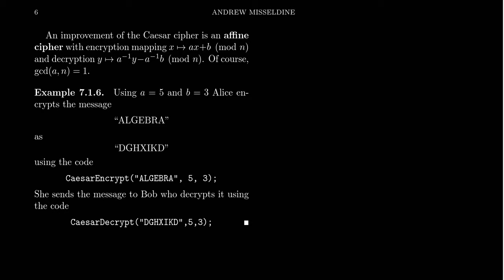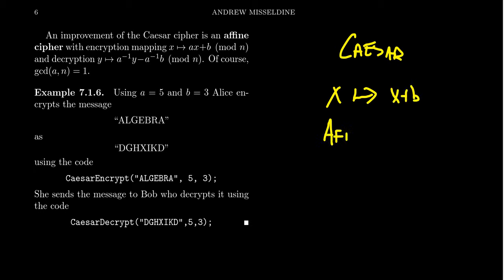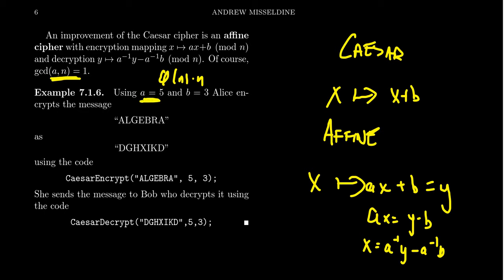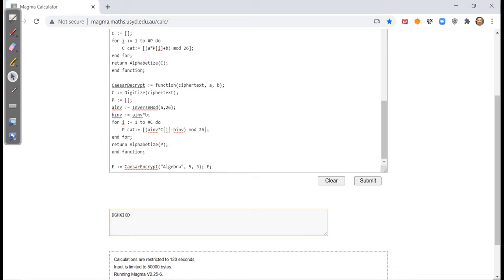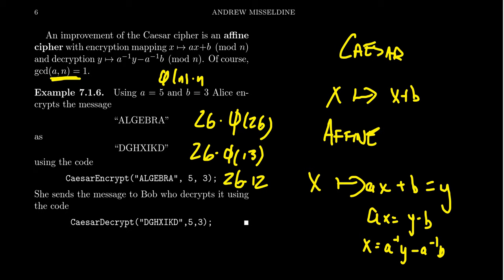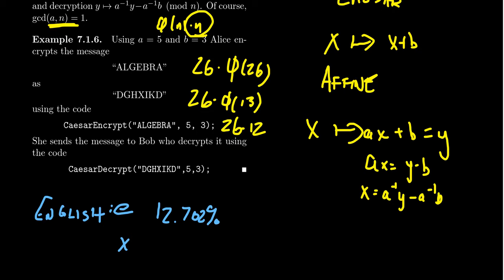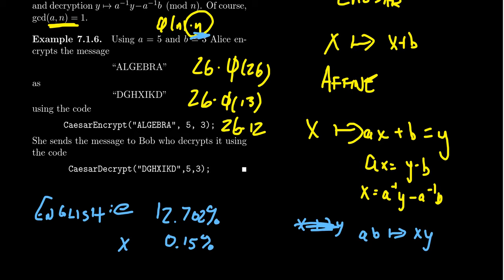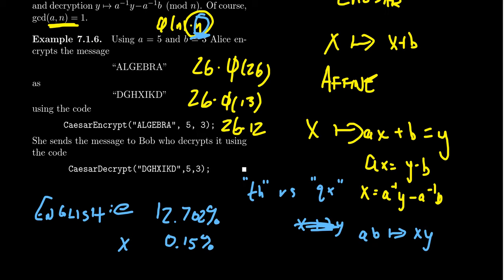Affine Cipher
In this video, we discuss the symmetric-key cryptosystem known as the Affine Cipher.

The code from this video can be found